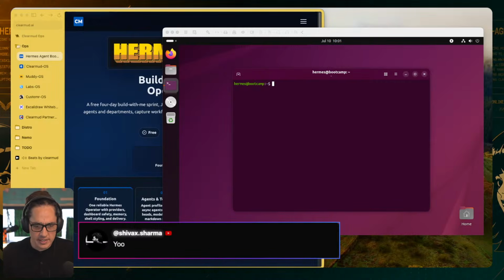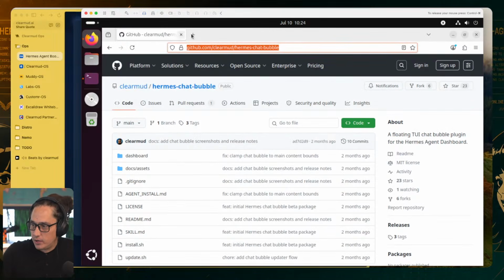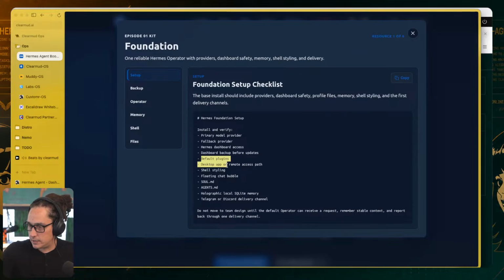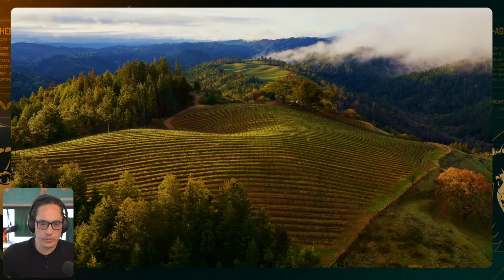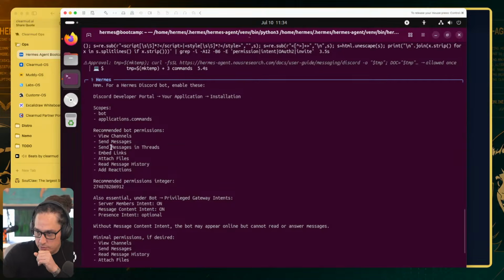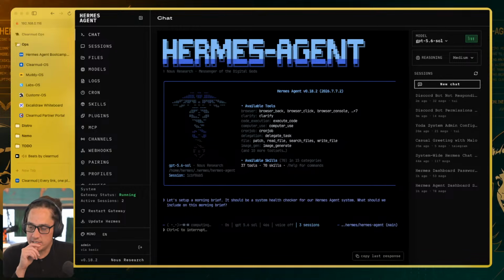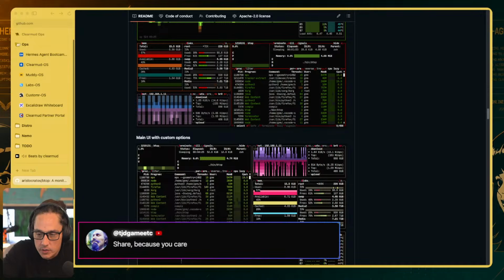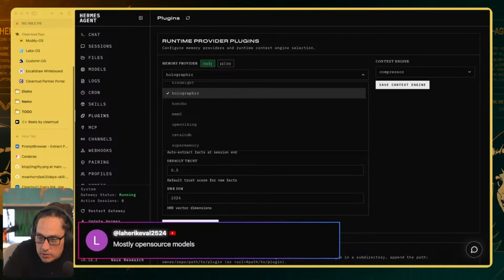Hermes Agent + ChatGPT 5.6 SOL (Bootcamp Ep 1)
Build the foundation for your own Hermes Agent system with a complete, beginner-friendly setup inside a sandboxed Ubuntu VM.

This is Episode 1 of the free Hermes Agent Boot Camp. We configure the core system from the ground up, including GPT-5.6 Soul, persistent dashboard access, Holographic memory, Discord and Telegram delivery, backups, plugins, agent identity, and a first scheduled morning brief.

I’m building this live, so you’ll see the real process: configuration decisions, bugs, exposed-token mistakes, troubleshooting, and the fixes that get everything working. We’re all learning as we go, right?

The goal is not to give you one rigid setup. It’s to help you understand the foundation well enough to build a Hermes Agent system that fits your own workflow.

⏱️ TIMESTAMPS:

0:00:00 - Welcome to the Free Hermes Agent Boot Camp
0:06:22 - Episode 1 Roadmap and Foundational Setup Checklist
0:13:08 - Preparing the Ubuntu VM and Updating Hermes Agent
0:20:18 - Selecting GPT-5.6 Soul and Enabling the Dashboard
0:26:28 - LAN Access, Local Network Safety, and Bridged Networking
0:38:43 - Installing the Open-Source Floating Chat Bubble
0:48:48 - Enabling Holographic Memory and Understanding Profile Isolation
0:55:21 - Connecting Discord and Telegram Delivery Channels
1:08:16 - Creating Yoda, the System Administrator Agent
1:15:05 - Beginner Setup vs Manual Configuration
1:17:19 - Customizing Hermes Chat Skins, Themes, and Fonts
1:23:10 - Pre-Update Backups, VM Snapshots, and Infrastructure Days
1:36:40 - Discord Bot Permissions, Allow Lists, and Troubleshooting
2:04:20 - Building a System Health and Hermes Update Morning Brief
2:27:10 - Security Audits, VM Resource Guidance, and Community Q&A

🎯 WHAT WE CONFIGURE:

→ GPT-5.6 Soul as the primary model
→ Persistent Hermes Agent dashboard access
→ LAN access inside a private local network
→ Open-source floating dashboard chat
→ Holographic memory
→ Discord and Telegram bots
→ A dedicated system administrator profile
→ Dashboard themes and fonts
→ Automatic pre-update backups
→ VM snapshots and recovery points
→ A system health and repository update brief
→ Security checks for third-party skills

💡 KEY LESSON:

When in doubt, ask your agent. But when something matters, especially security, permissions, public access, or third-party code, verify the answer and understand what changed.

🔒 SECURITY NOTE:

Never expose bot tokens or use weak passwords in a real environment. Treat every public repository or third-party skill as untrusted until it has been reviewed for malicious behavior.

💬 What should we build into the Hermes Agent team during the next episode? Drop the role, workflow, or automation you want to see demonstrated.